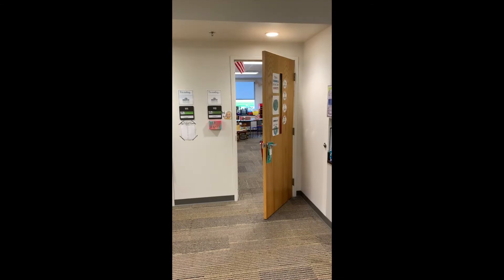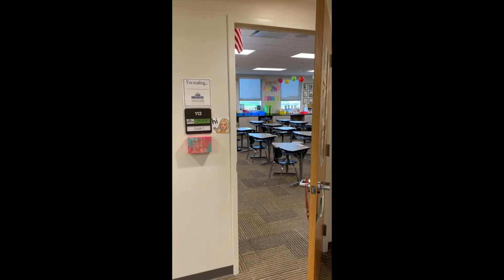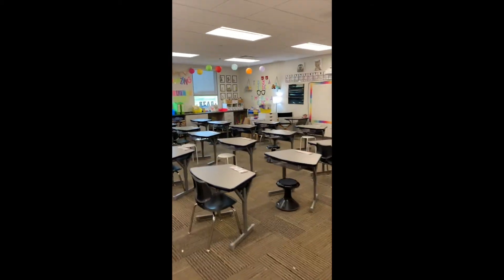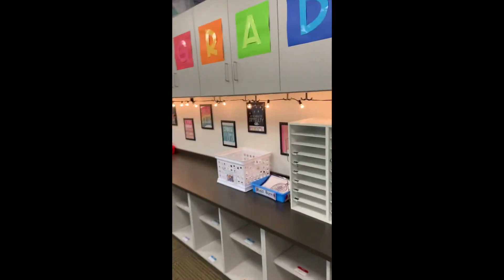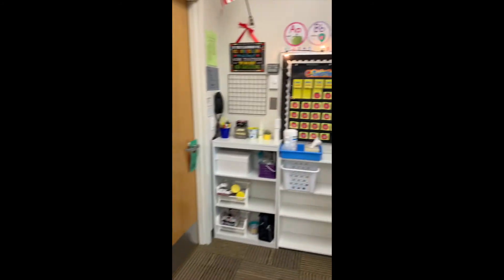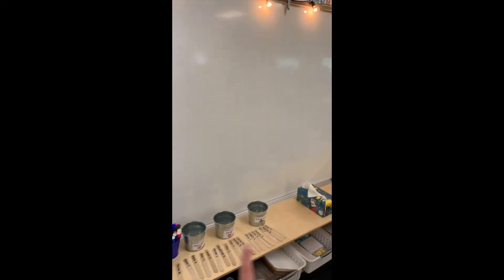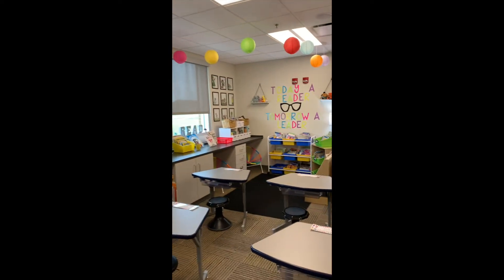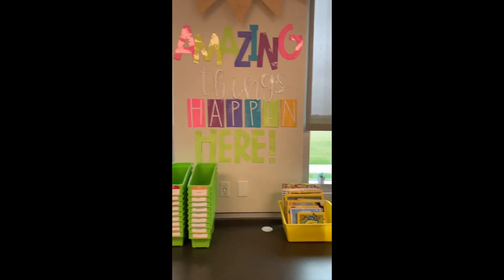Miss Burris 1st Grade-Back to School